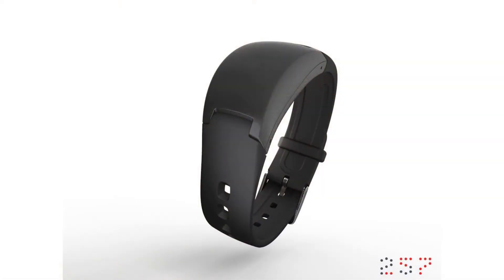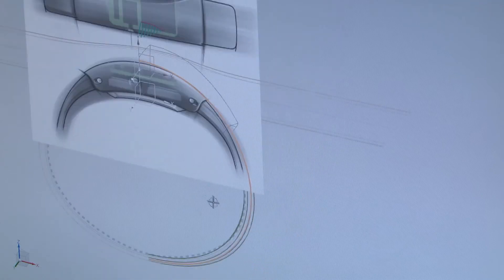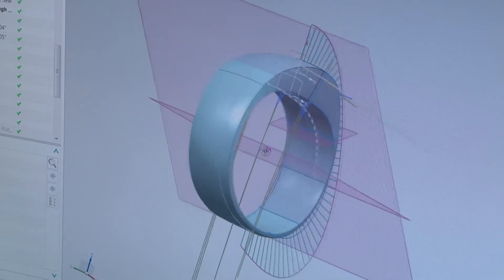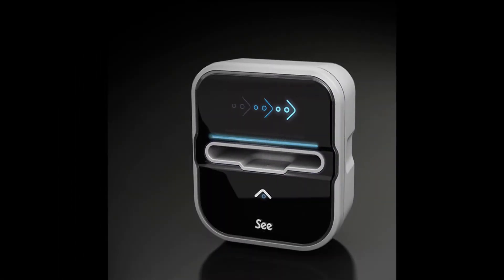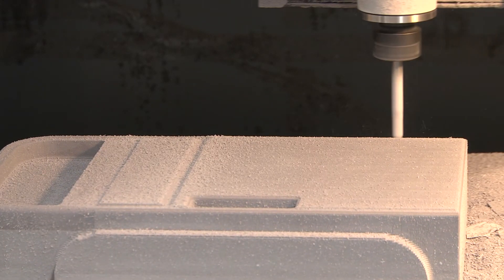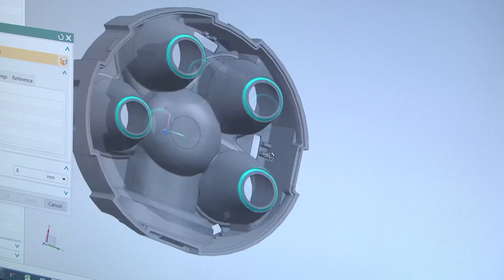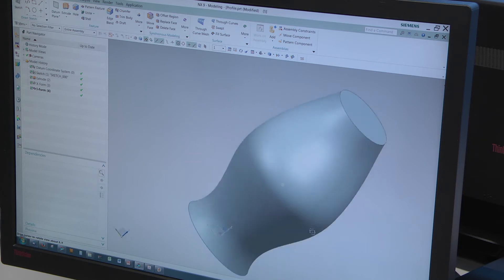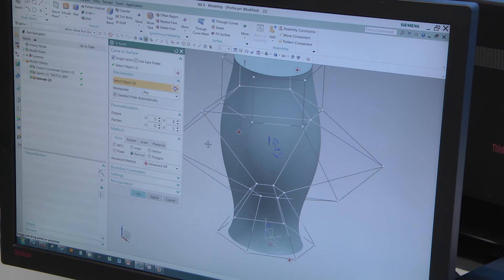257 Delivers Products Right First Time with NX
257 moves swiftly through product development to deliver innovative brands and consumer goods that are right the first time, thanks to NX.